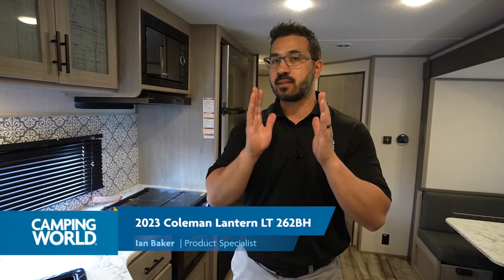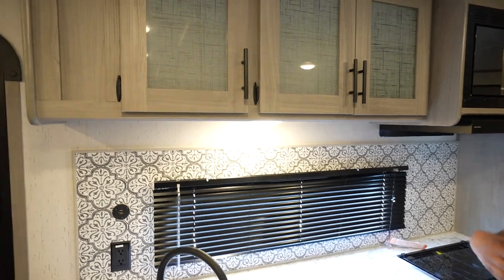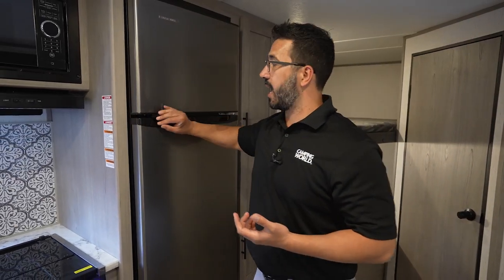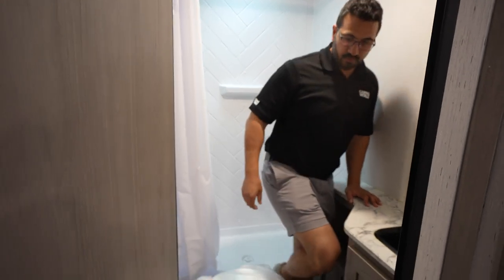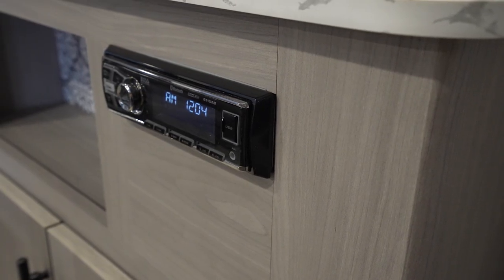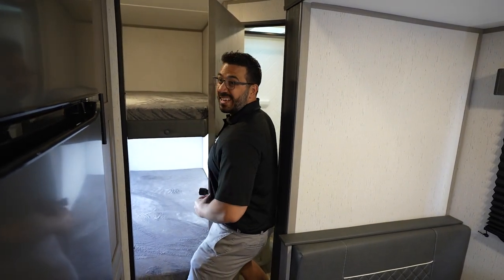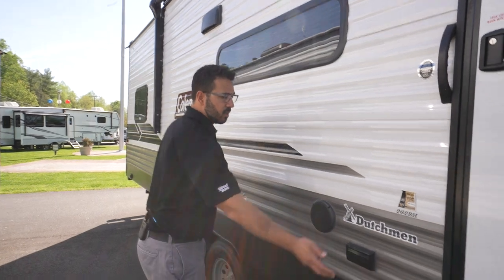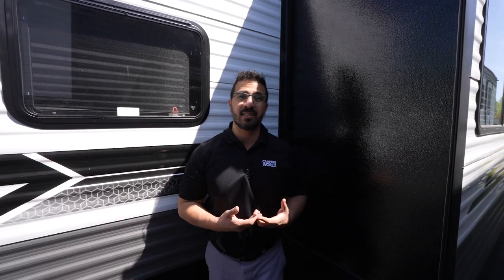2023 Coleman Lantern LT 262BH | RV Review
The Coleman Lantern LT 262BH is a sweet ride by any measure.  Not only is the construction above and beyond, but Dutchmen has brought a cozy home feeling to this trailer. With double over double bunks it is a great option for the large camp family that doesn't want to break the bank. Not to mention, with the Greystone suite of appliances, you won't be leaving behind the comforts of home. Allow Ian Baker to show you all the awesome features you'll find in the 262BH.